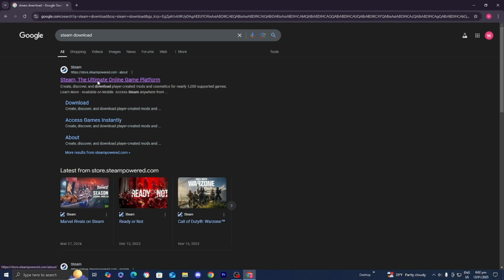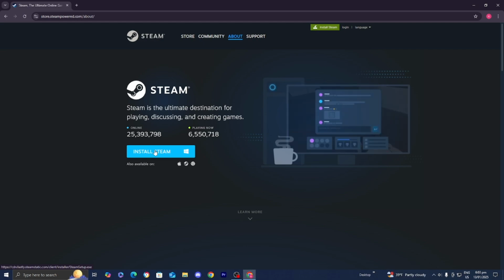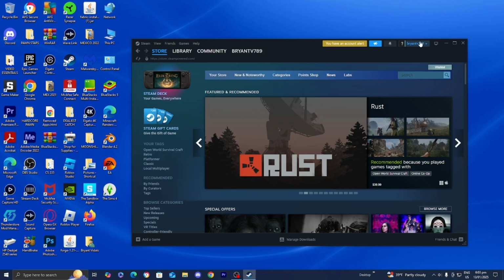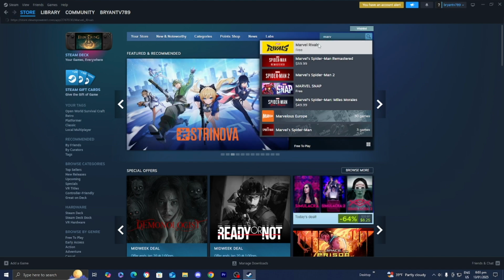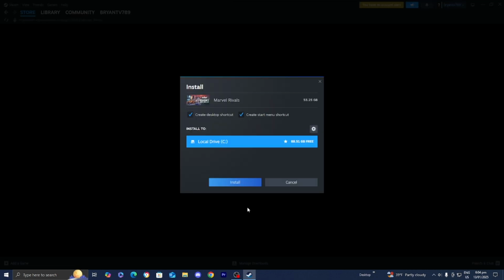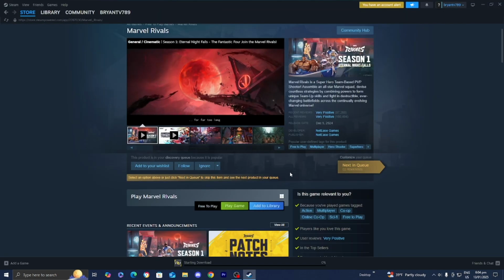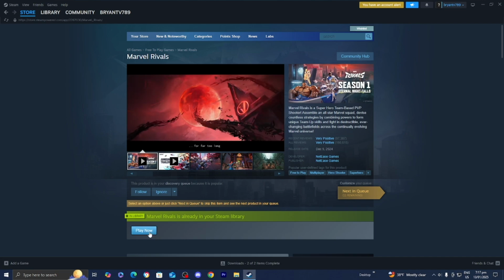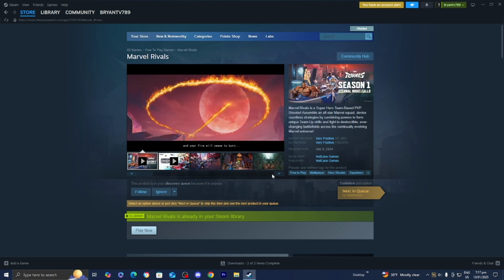How To Download Marvel Rivals On PC & Laptop! - Full Guide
Learn how to download Marvel Rivals on your PC or laptop with this step-by-step guide. Don't miss out on the action-packed gameplay of this popular game!